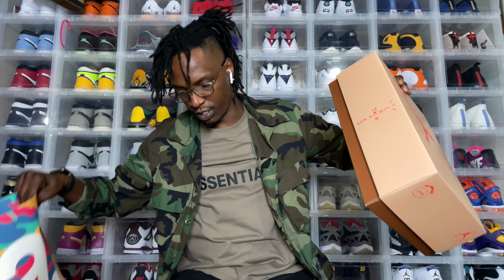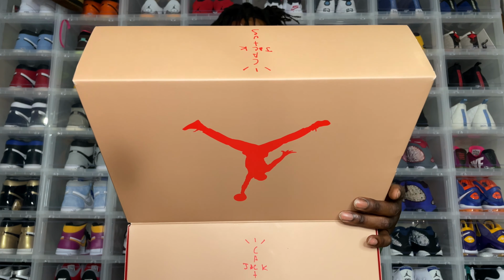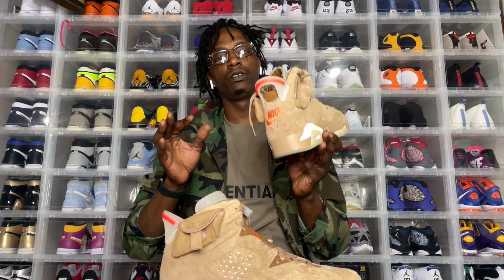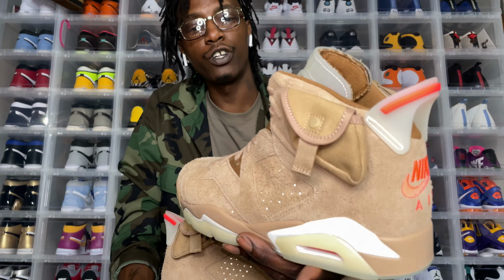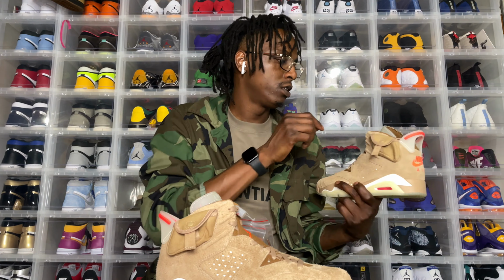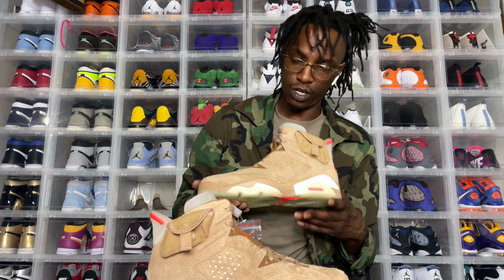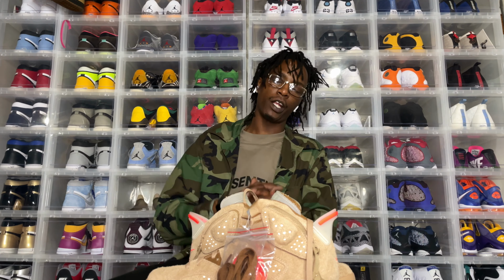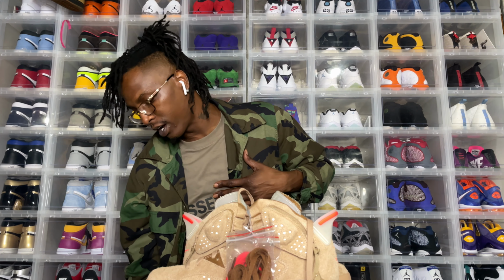Travis Scott Air Jordan 6 Retro SP “British Khaki” Review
Travis Scott and Jordan Brand teamed up to deliver the Air Jordan 6 Retro Travis Scott British Khaki. The British Khaki marks the second time that Travis has added his touch to the Jordan 6 silhouette, the first being the 2019 Air Jordan 6 Travis Scott.

The upper of the Air Jordan 6 Retro Travis Scott British Khaki is made of British Khaki suede. From there, hits of Bright Crimson appear on the heel and tongue embroidered logos. The upper also has two cargo pockets: one with a snap enclosure on the lateral ankle and one with a zip enclosure on the medial ankle. A translucent tongue, heel tab, and outsole that glows in the dark adds the finishing touches to this latest Travis Scott Jordan.

The Air Jordan 6 Retro Travis Scott British Khaki released in April of 2021 and retailed for $250.